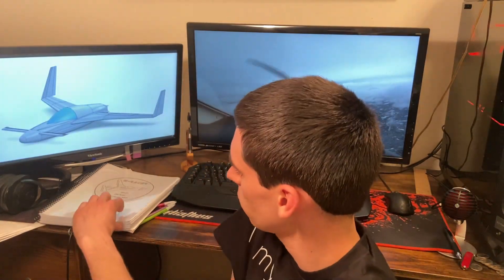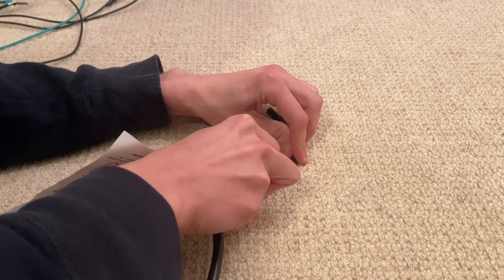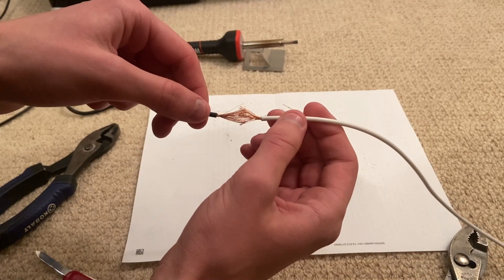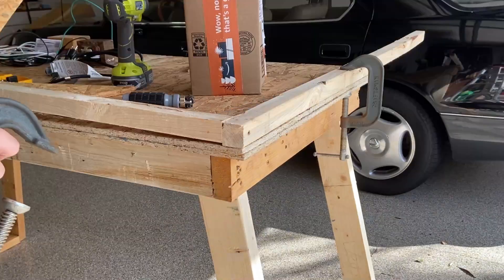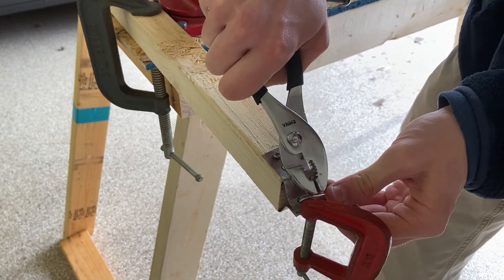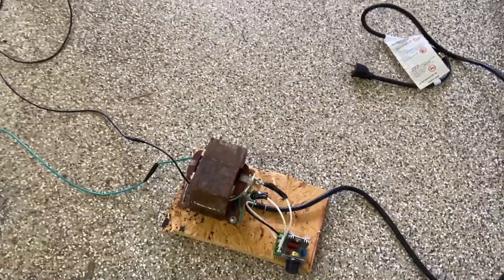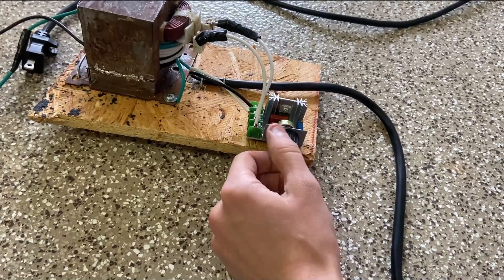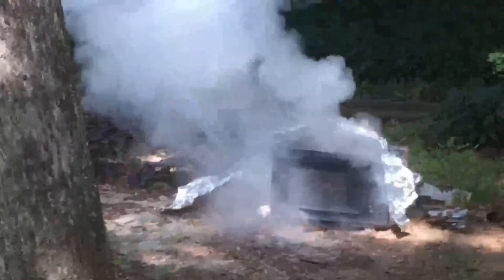56 Inch Hot-Wire Foam Cutter: Building An Airplane Part 1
Welcome to the first video of a long building process. Today, I show the process of building a large foam cutter to cut out pieces for an aircraft.  Please note that I am showing how I did this, NOT providing a tutorial on how to do it. Playing with microwave parts is extremely dangerous. There was a reason I did not expect the cutter to work as well as it did. With that warning, I hope you enjoy the video and even find it helpful. Still, proceed with caution.